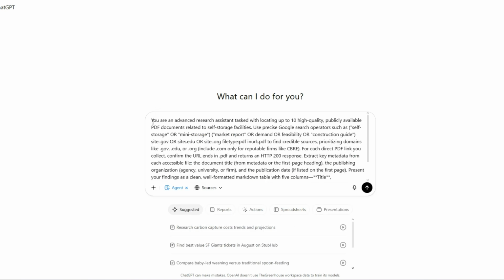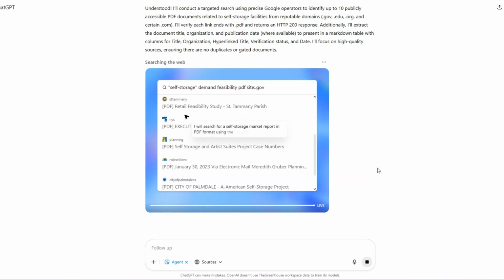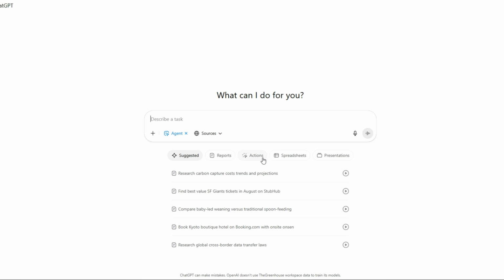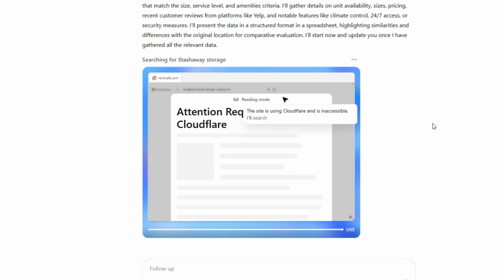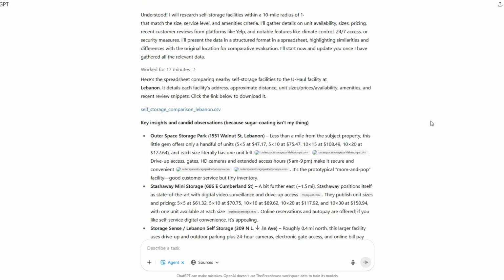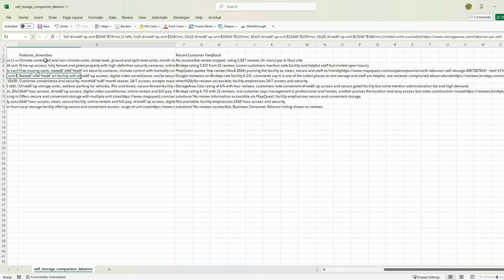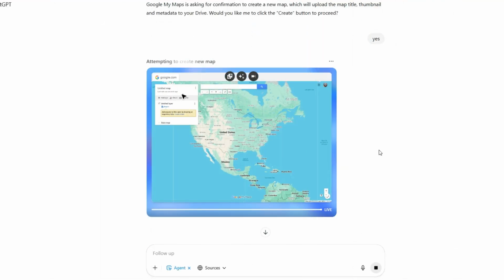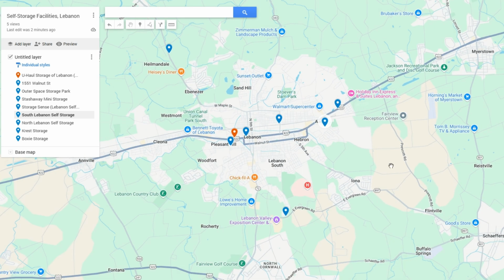Agent Mode in ChatGPT Built a Google Comp Map in Minutes!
🤖 Want to see ChatGPT build a full Google Comp Map, gather PDFs, and analyze real estate—all by itself?

This video takes you inside Agent Mode, OpenAI’s powerful new tool that automates deep research, mapping, and data organization with zero manual effort.

In this walkthrough, you’ll learn how to:
🧠 Activate Agent Mode and understand its research capabilities in real time
📂 Collect and verify high-quality PDFs for niche topics like self-storage investing
📊 Generate spreadsheets with property data, pricing, and features
🗺️ Create an interactive Google Comp Map with geolocation accuracy
📌 Combine Python, Maps, and chat automation to save hours of grunt work

🚀 If you’re ready to automate your research workflows, build visual maps of your markets, and tap into next-level AI productivity, hit play and see Agent Mode in action—it’s like hiring an assistant with superpowers!